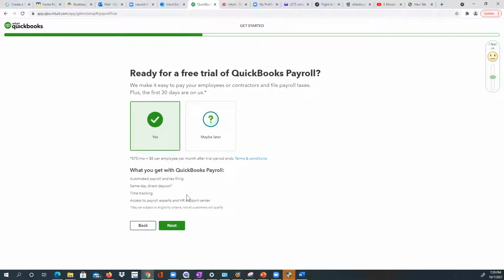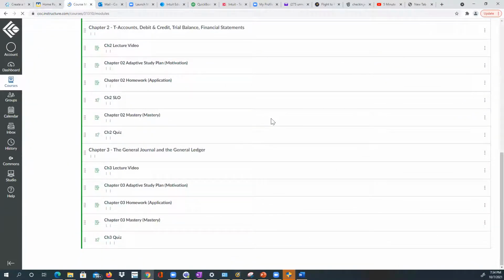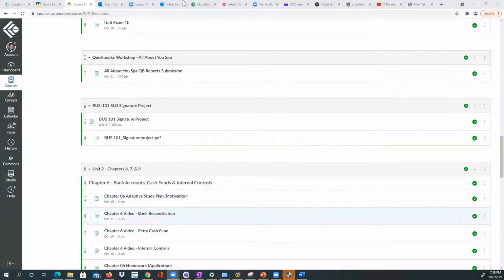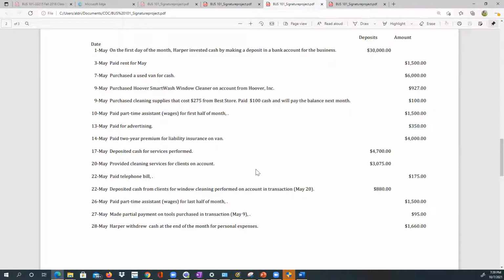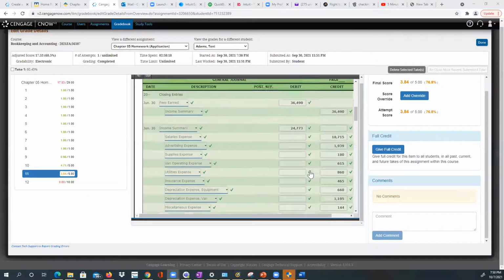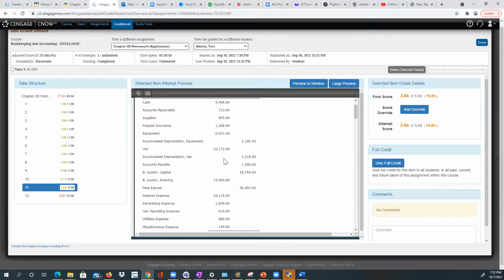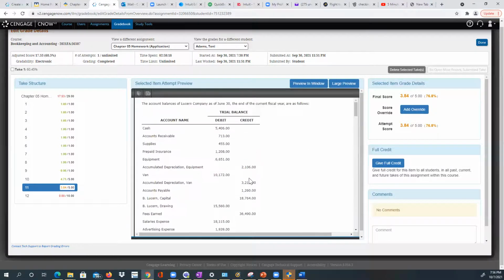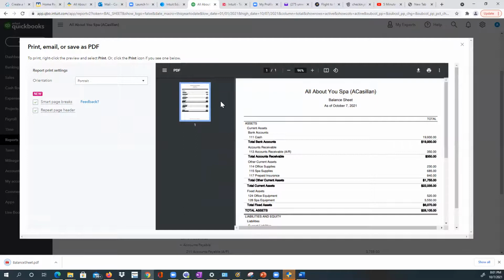Signature Project_Top Cleaners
Step-by-step instructions on how to complete the Signature Project - Top Cleaners